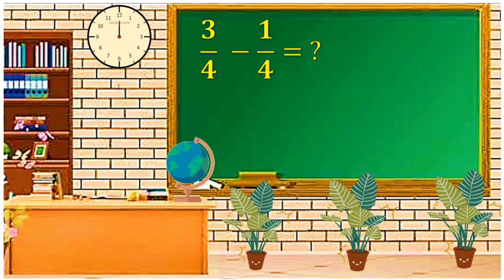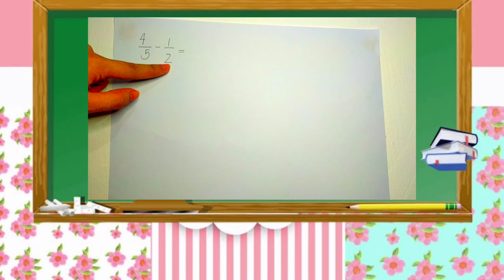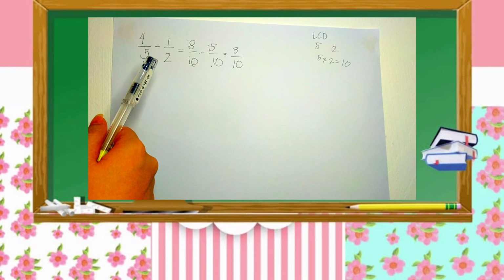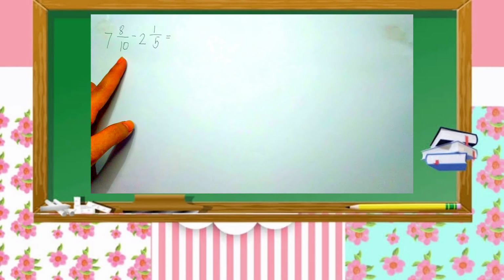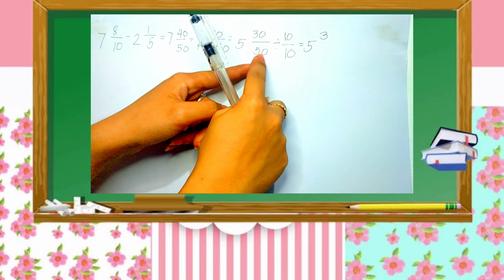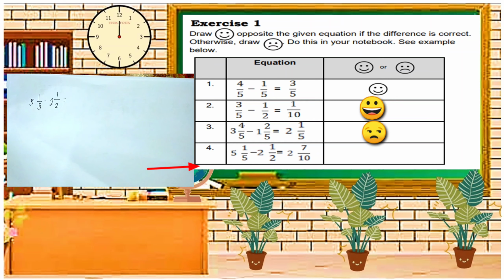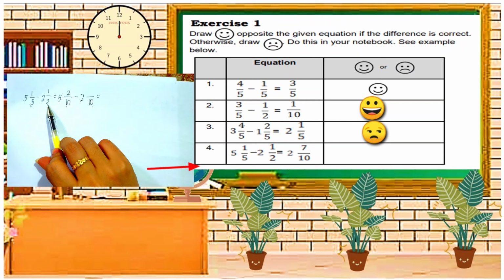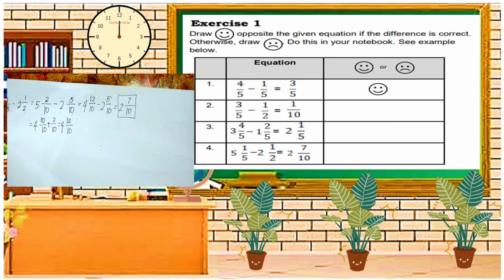MathPACKS Quarter 1- Week 5 B